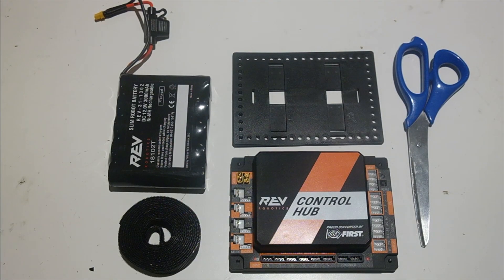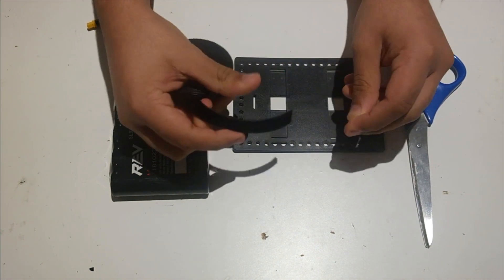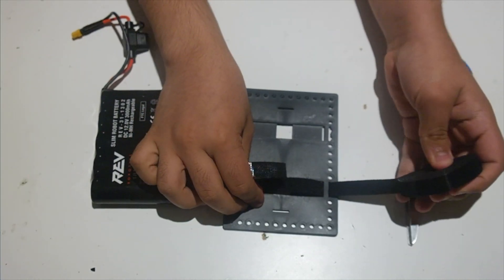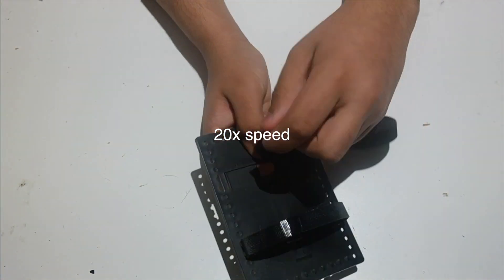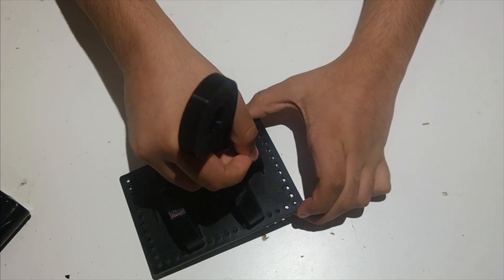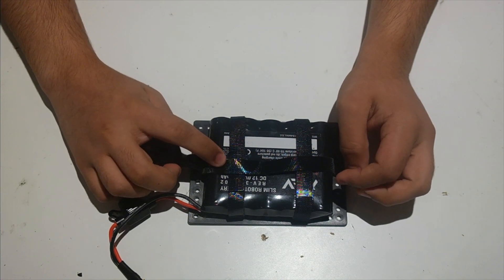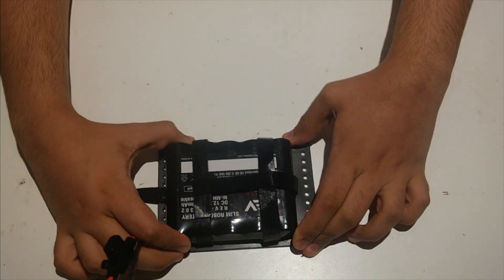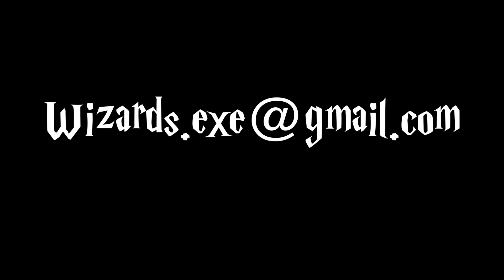Using the Rev Battery Holder